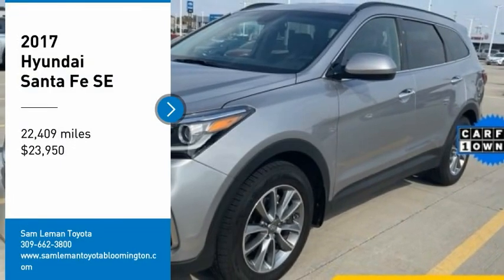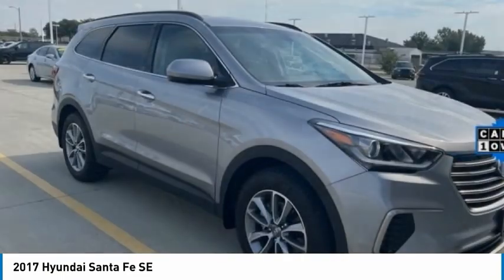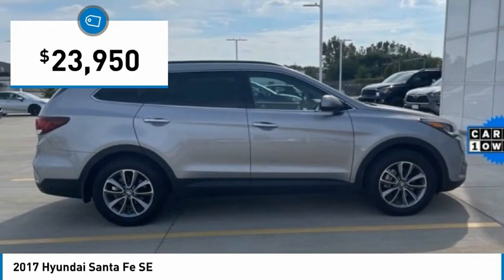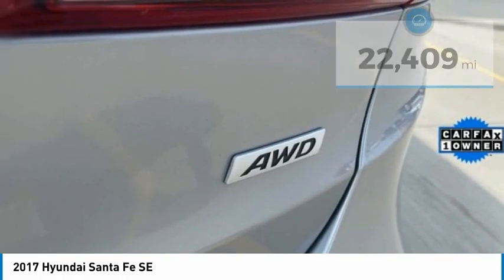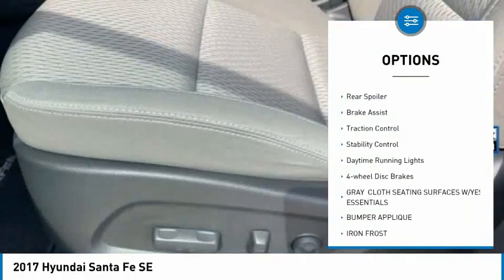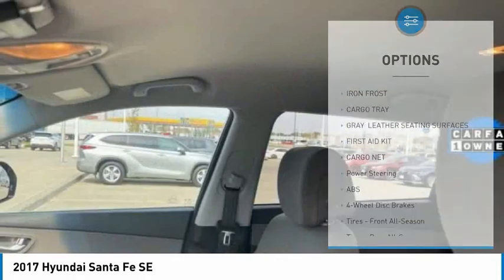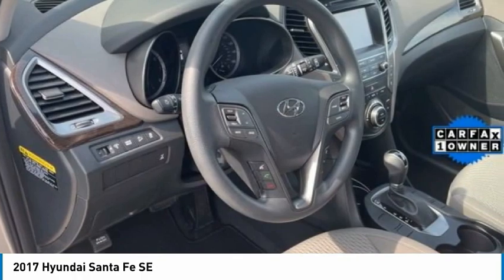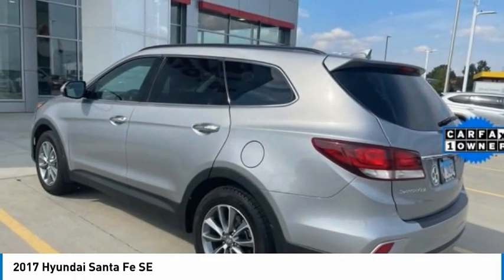2017 Hyundai Santa Fe NT5657A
2017 Hyundai Santa Fe SE

Recent Arrival! 2017 Hyundai Santa Fe SE Iron Frost **AWD/ALL WHEEL DRIVE**, **BLUETOOTH**, **BACK-UP CAMERA**, **PREMIUM CLOTH**, **BUCKET SEATS**, **POWER SEATS**, **DUAL CLIMATE CONTROL**, **CENTER SHIFT CONSOLE**, **ALLOY WHEELS**, **POWER PACKAGE**, **REMOTE KEYLESS ENTRY**, **STEERING WHEEL AUDIO CONTROLS**, **AUTOMATIC**, **POWER WINDOWS**, **POWER LOCKS**, **MANAGER SPECIAL- PRICE NOT A MISPRINT- THIS MONTH ONLY!!**, **WE DELIVER ANYWHERE**, **BEST COLOR FOR RESALE**, **SMOKE FREE**, **1 OWNER CARFAX**, AWD, Gray Cloth.Since our humble beginnings, we here at Sam Leman Toyota Bloomington have dedicated ourselves to a single goal: We strive to make your dealership experience the best one of your life. We accomplish this through our extensive inventory, dedicated staff, and a streamlined car buying process. When you come to our dealership, you can expect outstanding customer service from the second you walk in the door to the second you leave. We know what it s like to need a new car. We re all car owners, and want all of our customers to have the car of their dreams as well. So, we aim to provide all our neighbors in the Bloomington, Decatur, and Peoria areas the service they deserve. Awards:* 2017 IIHS Top Safety Pick+, Top Safety Pick+ * 2017 KBB.com 10 Most Awarded Brands Reviews:* Strong V6 engine provides quick acceleration; plenty of standard features for the money; interior features classy design and easy-to-use technology interfaces; warranty coverage is generous. Source: Edmunds